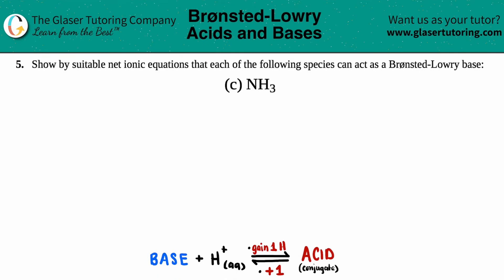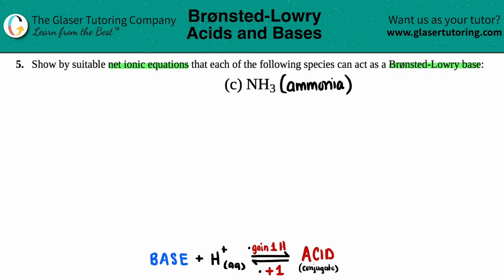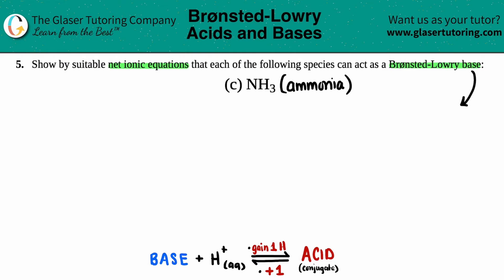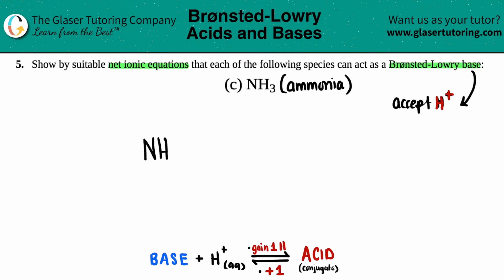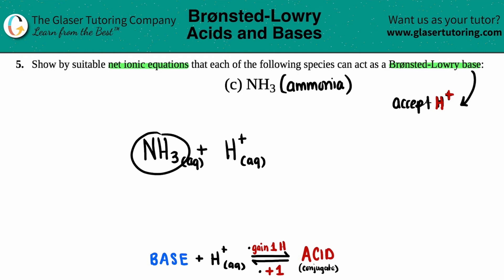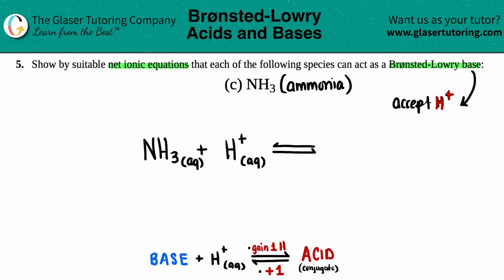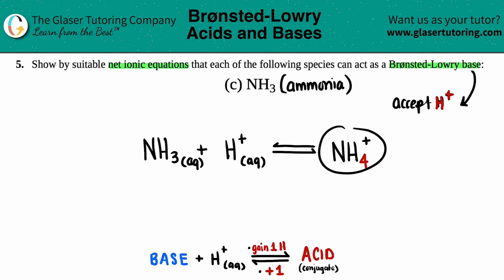14.5c | How does NH3 acts as a Brønsted-Lowry base?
Show by suitable net ionic equations that each of the following species can act as a Brønsted-Lowry base:
NH3